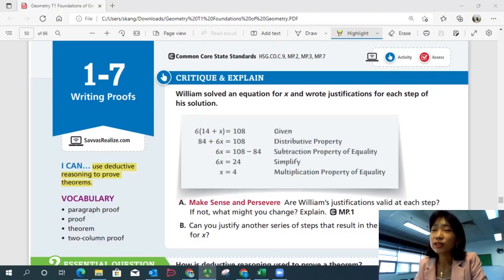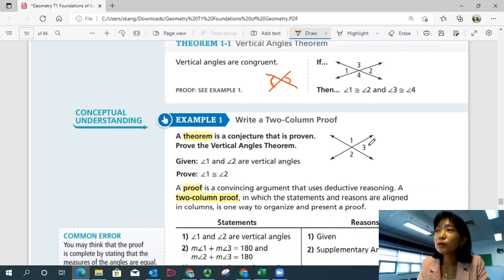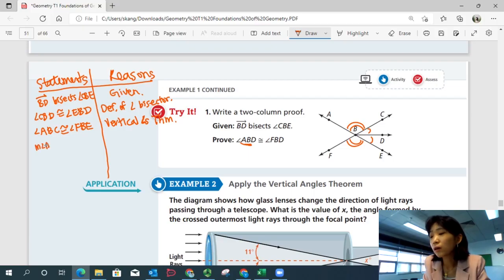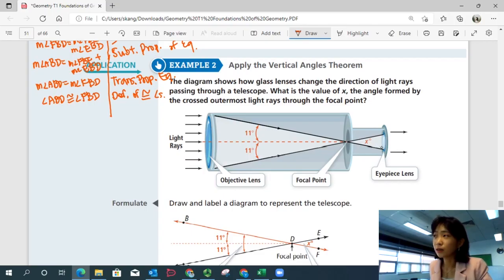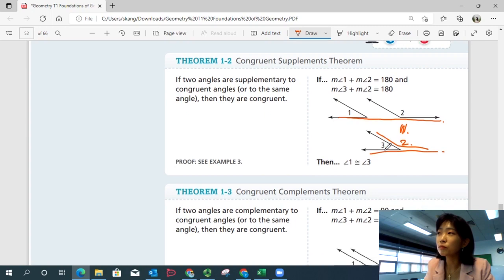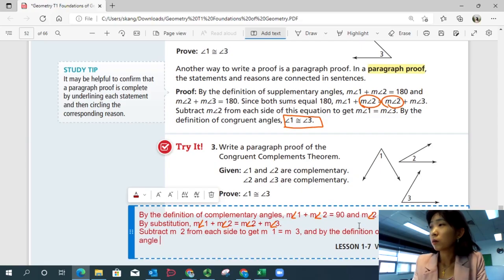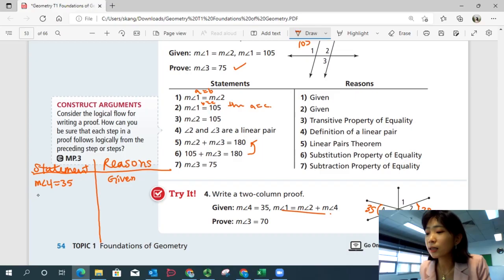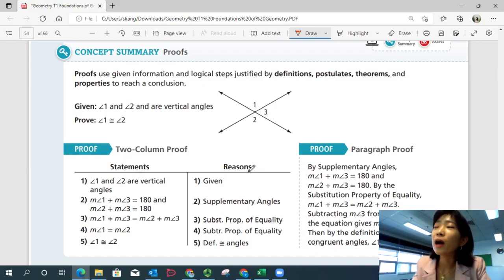EnVision Geometry 1-7: Writing Proofs